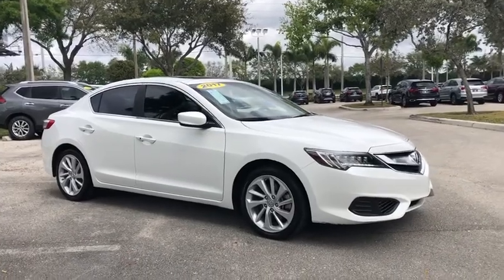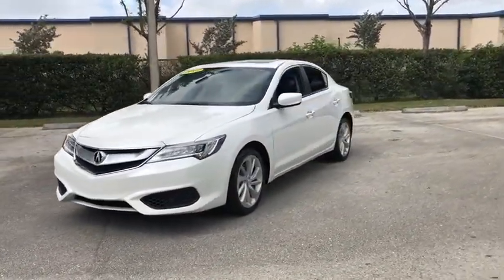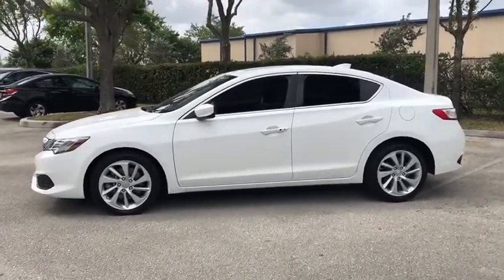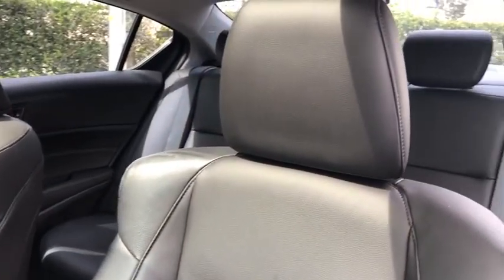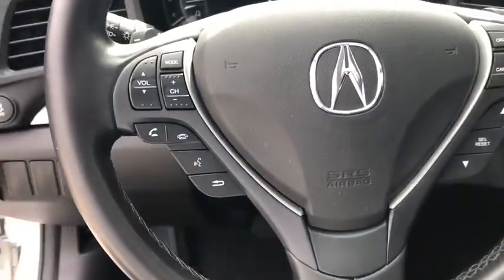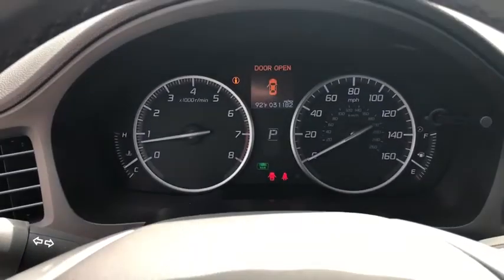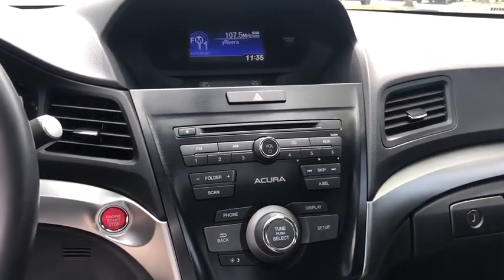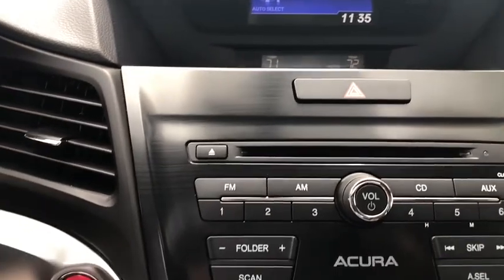2017 Acura ILX West Palm Beach, Palm Beach Gardens, Royal Palm Beach, Wellington, Near me PEB010354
Bellanova White Pearl Used 2017 Acura ILX available  in West Palm Beach, Florida at Napletons Palm Beach Acura. Servicing the Palm Beach Gardens, Royal Palm Beach, Wellington, FL area.

** Alloy Wheels / Premium Wheels, ** Backup Camera, ** Bluetooth, Hands-Free, ** Cruise Control, ** Heated Seats, ** Steering Wheel Controls, ** Sunroof/Moonroof, ** USB Port.brbrRecent Arrival! CARFAX One-Owner. Clean CARFAX. Certified. 2017 Acura ILX 4D Sedan Bellanova White Pearl 2.4L I4 DOHC i-VTEC 16V 8-Speed Dual-Clutch FWDbrAcura Certified Pre-Owned Details:brbr * Powertrain Limited Warranty: 84 Month/100,000 Mile (whichever comes first) from original in-service datebr * 182 Point Inspectionbr * Warranty Deductible: $0br * Limited Warranty: 24 Month/100,000 Mile (whichever comes first) after new car warranty expires or from certified purchase datebr * Vehicle Historybr * Transferable Warrantybr * Roadside Assistancebr * 1st scheduled maintenance, Complimentary 3-month AcuraLink trial, Complimentary 3-month SiriusXM Radio Service. Includes Trip Interruption, Rental Vehicle Reimbursement and Concierge ServicebrbrbrNapletons Palm Beach Acura makes every reasonable effort to ensure the accuracy of the information contained on this site, absolute accuracy cannot be guaranteed. All vehicles are subject to prior sale and availability. Price does not include applicable tax, title, license, processing, dealer fees, and reconditioning fees. All Acura Certified Pre-Owned vehicles have been through a 182-point inspection.brbrWe are located Just West of the Turnpike at 6870 Okeechobee BLVD in West Palm Beach, FL!!! Come and see us TODAY!!! Napleton's Palm Beach Acura proudly serving the following communities West Palm Beach, Wellington, Boynton Beach, Delray, Royal Palm Beach, Ft. Pierce, Stuart, Jupiter, Pembroke Pines, Green Acres, Palm Springs & Palm Beach Gardens.brbrAwards:br * 2017 IIHS Top Safety Pick (When equipped with optional front crash protection) * 2017 KBB.com 5-Year Cost to Own AwardsbrKelley Blue Book Brand Image Awards are based on the Brand Watch(tm) study from Kelley Blue Book Market Intelligence. Award calculated among non-luxury shoppers.  Kelley Blue Book is a registered trademark of Kelley Blue Book Co., Inc.br*Insurance Institute for Highway Safety.